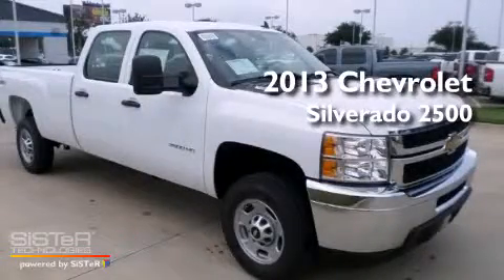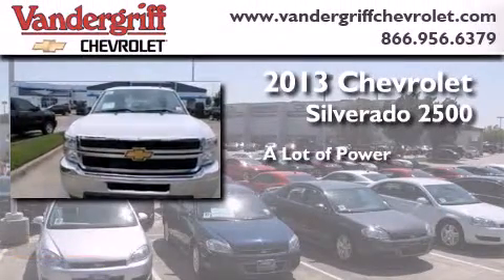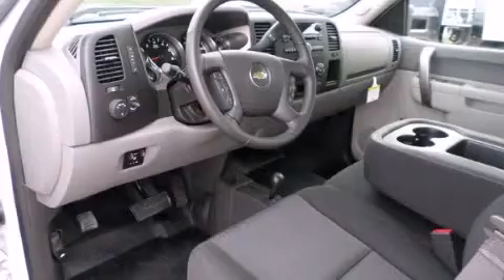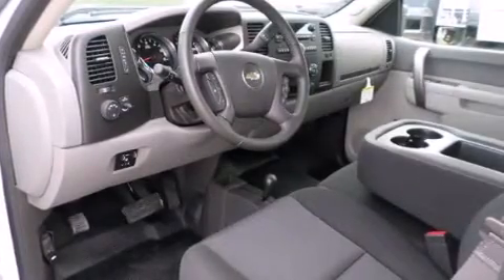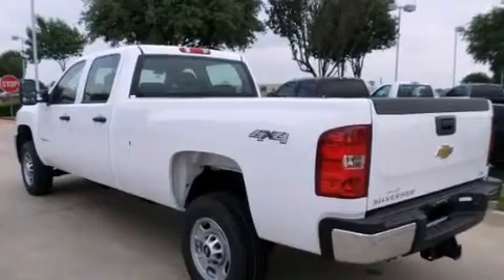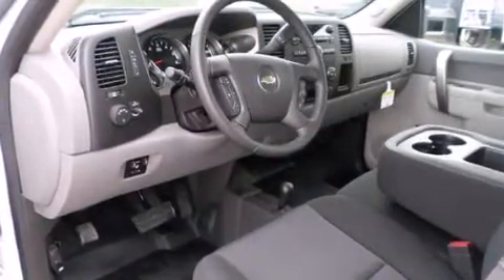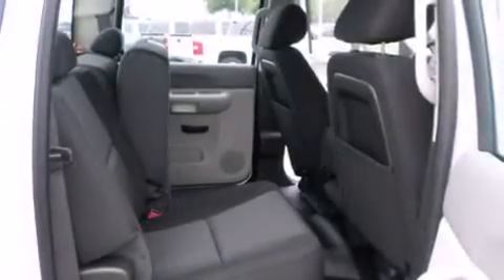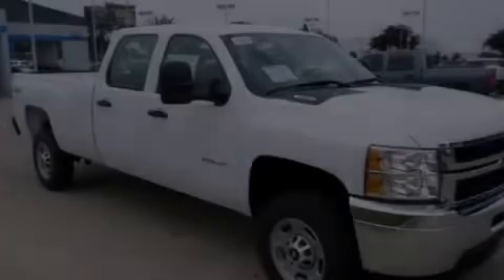2013 Chevrolet Silverado 2500HD Dallas TX 76017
We have been honored to serve the Arlington TX area , we promise that your experience at our dealership will exceed your expectations ! Year : 2013 Make : Chevrolet Model : Silverado 2500HD Engine : Vortec 6.0L Variable Valve Timing V8 SFI E85-compatible, FlexFue Trans .